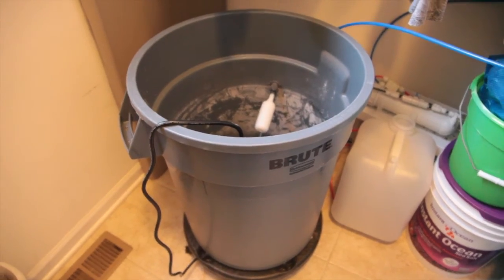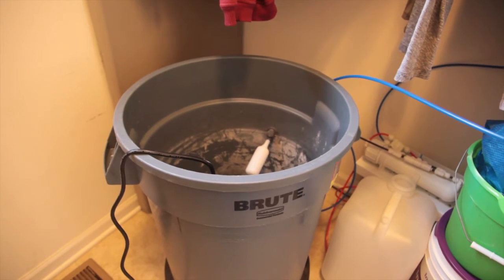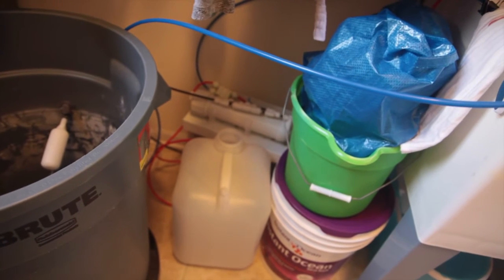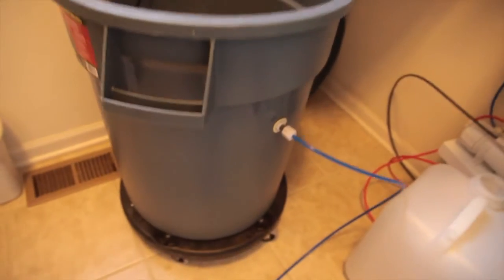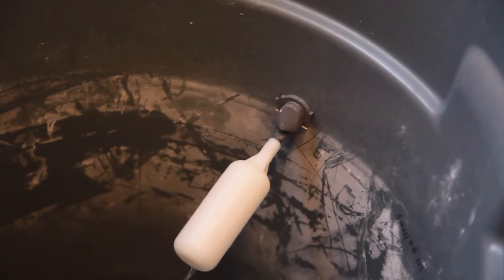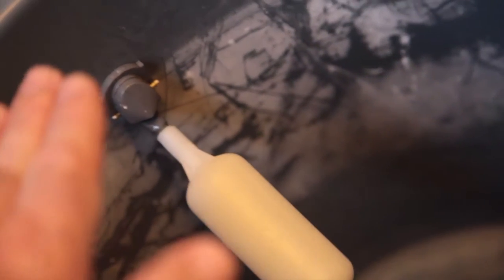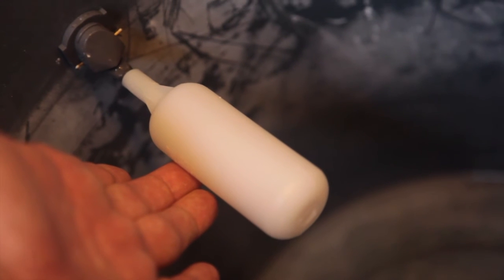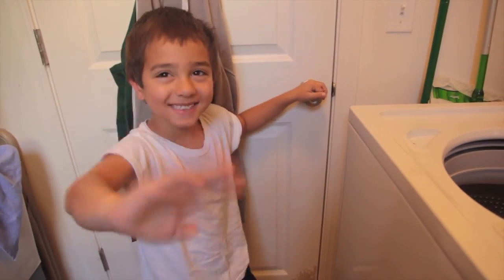float switch for making saltwater at home: saltwater aquarium maintenance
float switch for making saltwater at home. saltwater aquarium float switch auto shut off valve prevents flooding. When making saltwater at home don't let there be a flood in your house. saltwater aquarium maintenance. This float switch turns off the flow of water automatically in your container when using an RODI reverse osmosis unit. Of course it can be used for auto shut off without the use of a reverse osmosis unit. I was hesitant to buy this thinking I will never forget about turning off the water and I also didn't want to spend $20 the local reef store tagged it as. It was the best purchase ever and it did save me a couple times! Steve

FLOAT SWITCHES ON AMAZON

100% Pure Magnesium
3ft X 1 Flex Hose by Eshopps